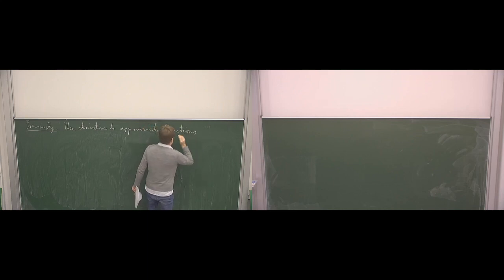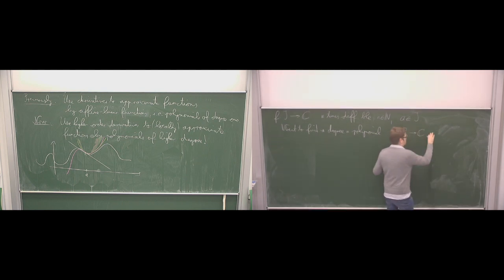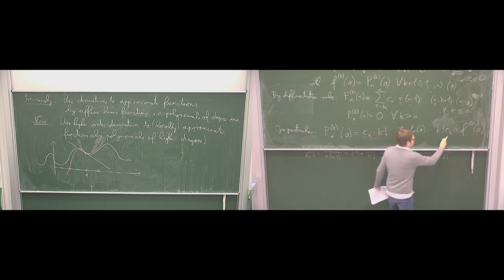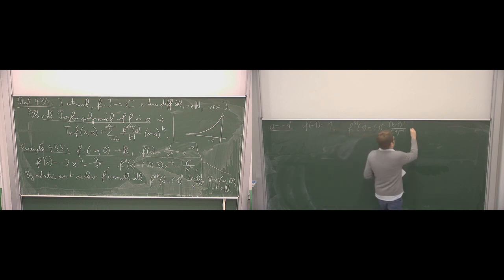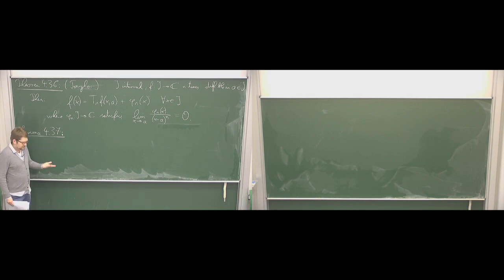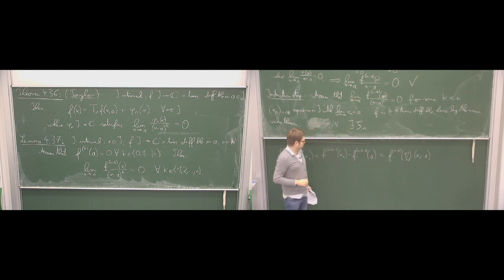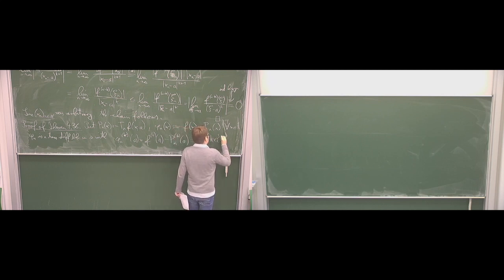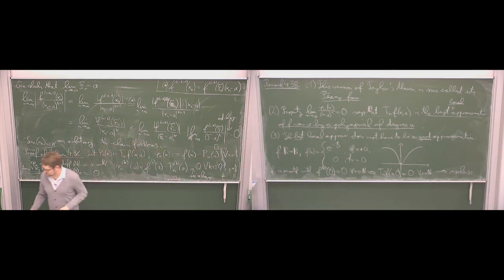4.4. Higher order derivatives and Taylor's theorem (Part 2 of 2)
Contents of this video: local approximation by polynomials, Taylor polynomials, Taylor's theorem in Péano form.